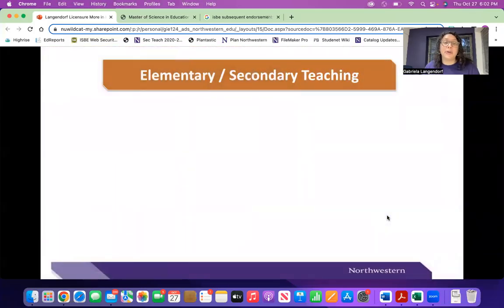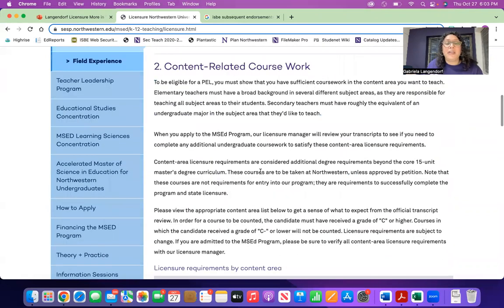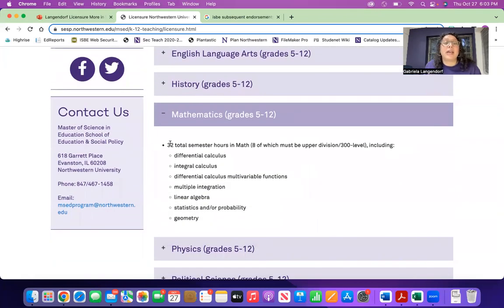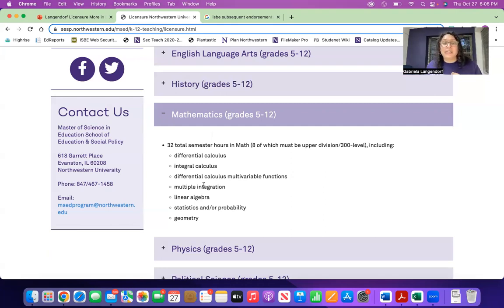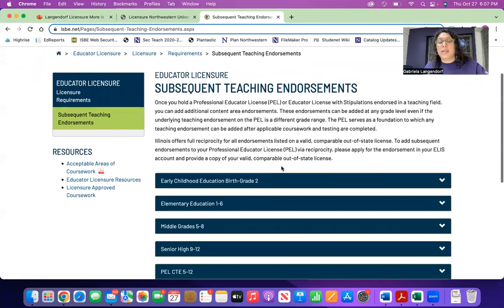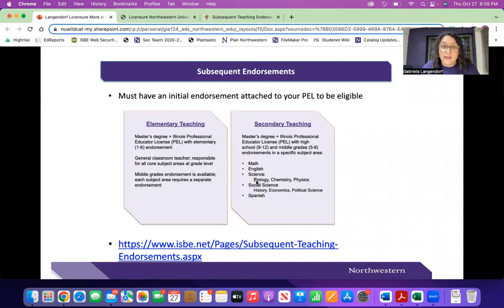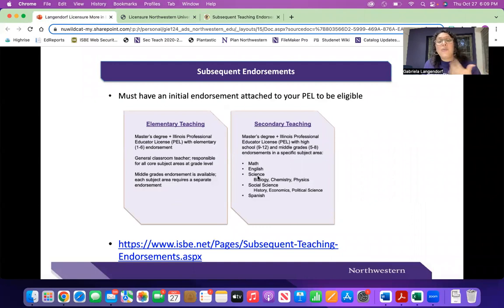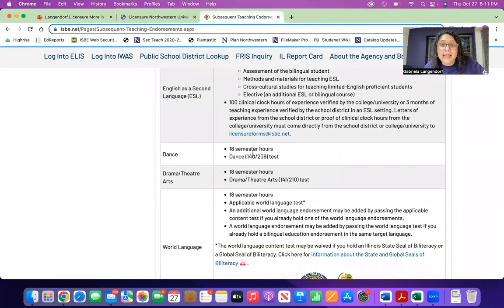Licensure in the MSED Program with Gaby Langendorf